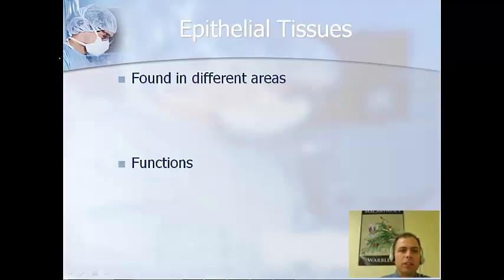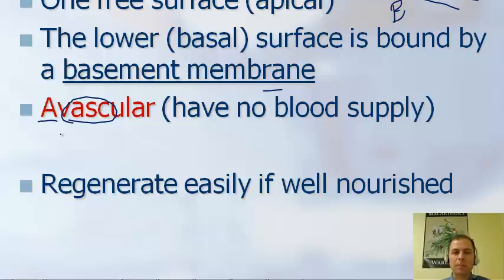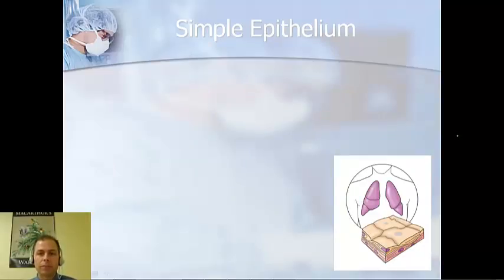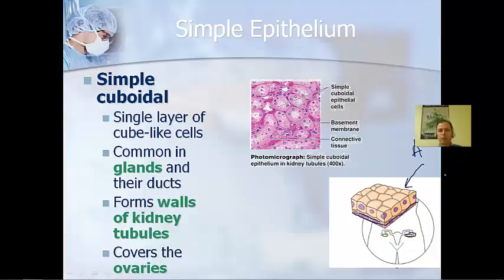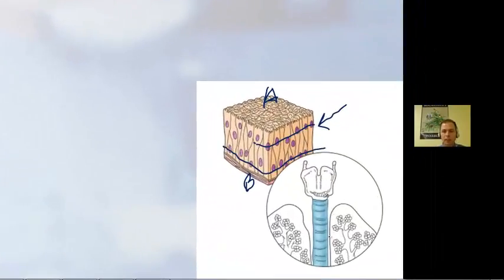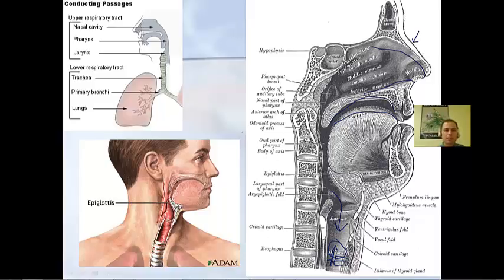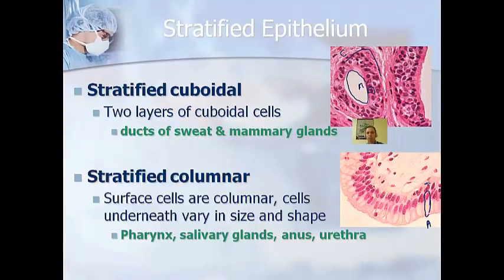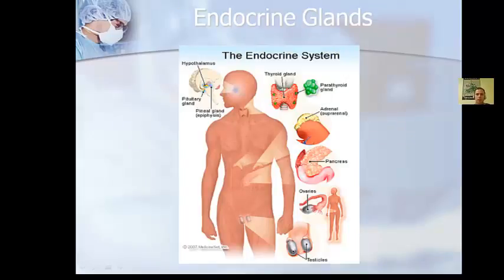Epithelium Podcast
Mr. Young provides an overview of the microanatomy and physiology of epithelial tissues.